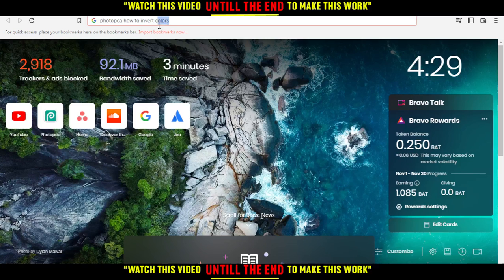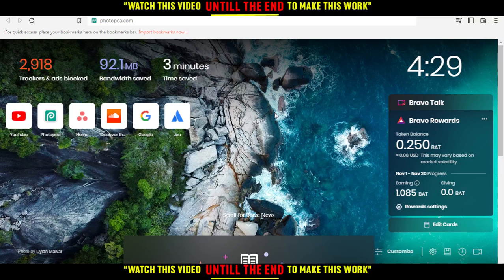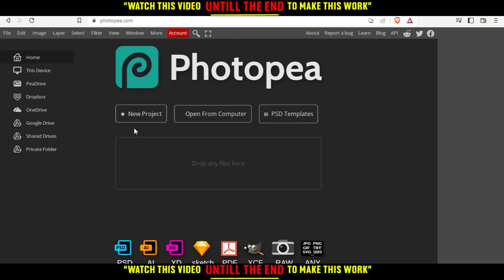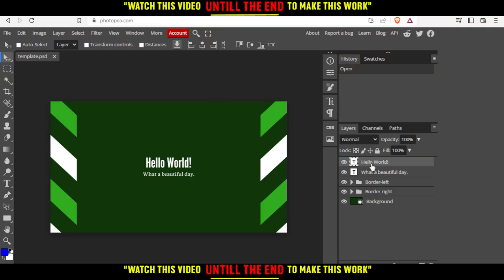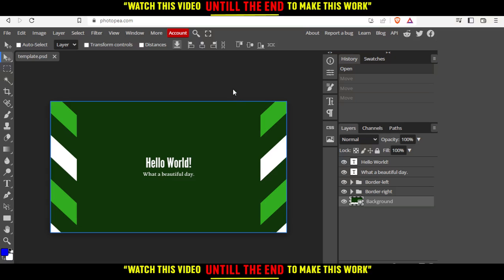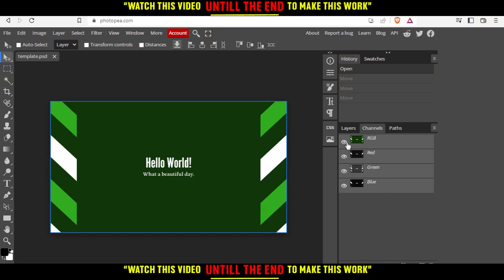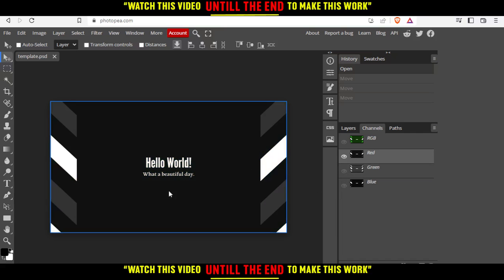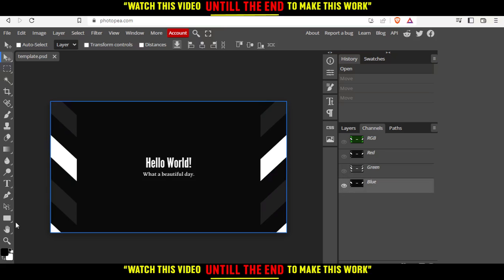How To Invert Colors In Photopea Tutorial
Today I show how to invert colors in photopea tutorial,photopea tutorial,invert colors in photopea,photopea tutorials,photopea how to